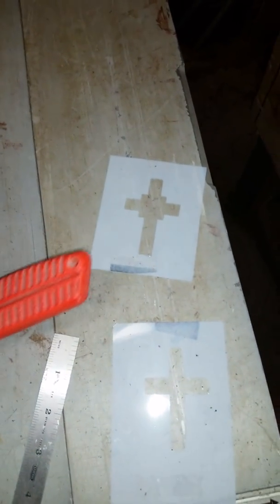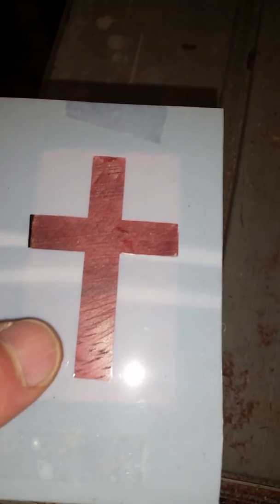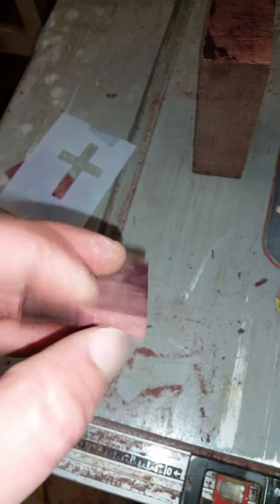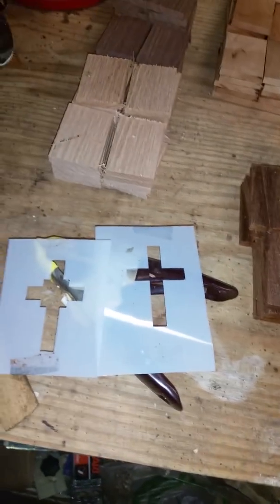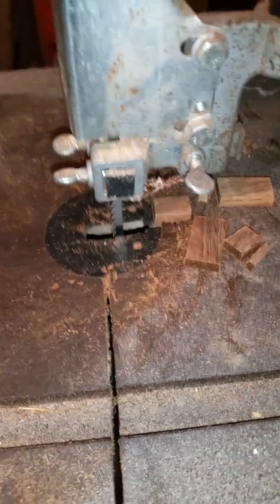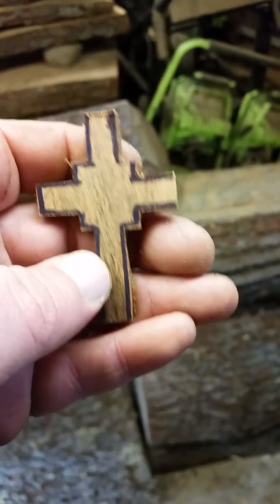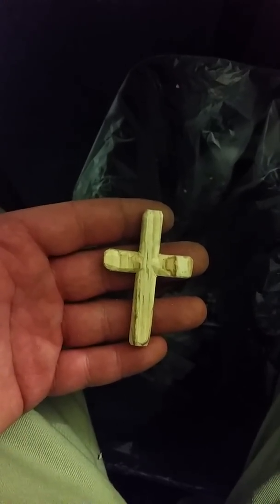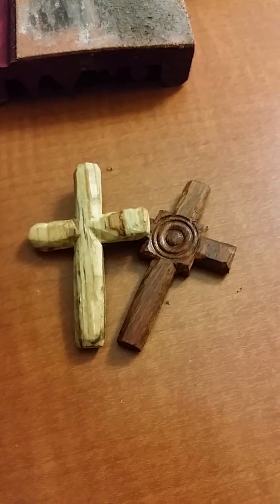How to make hand carved wooden crosses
I'll take you through the steps and considerations of making small crosses from hardwoods